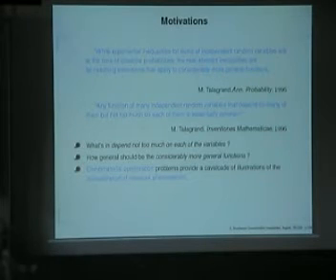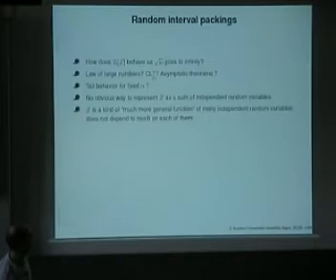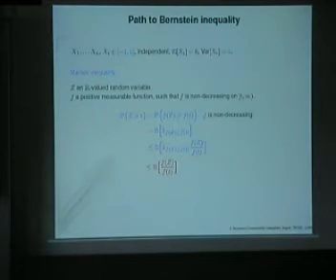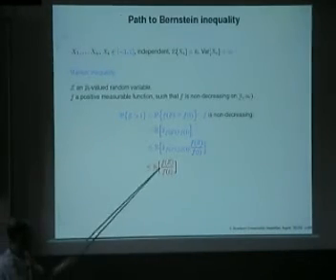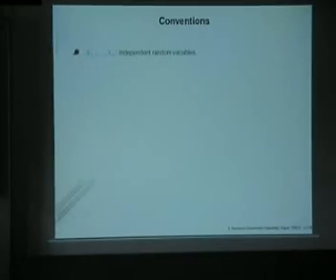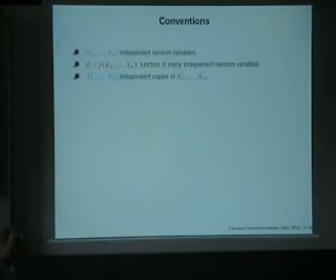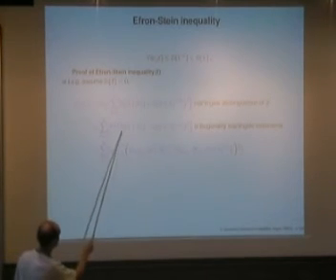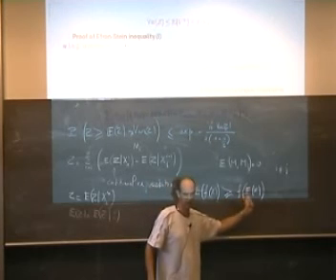Lecture 1 - Concentration Inequalities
Stéphane Boucheron, University of Paris-Sud 11